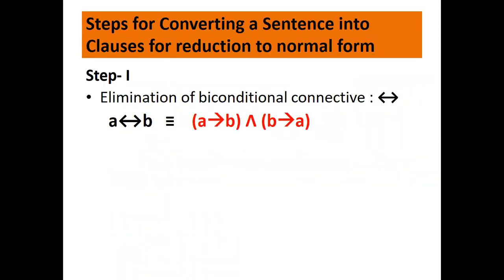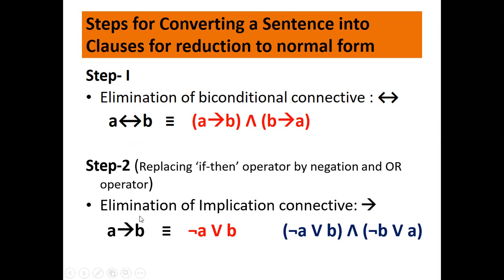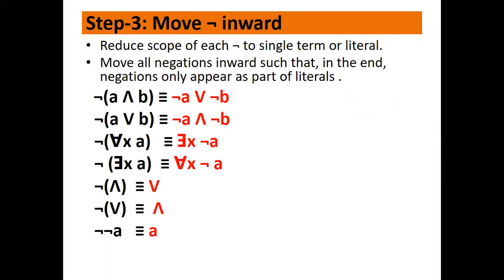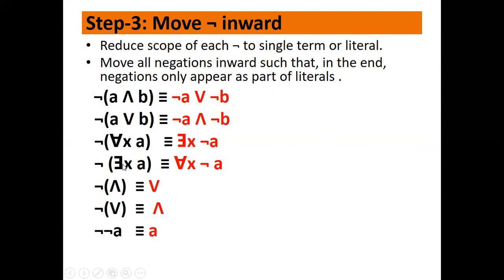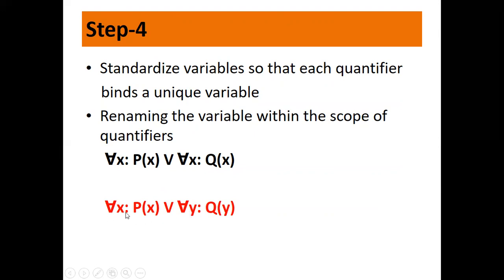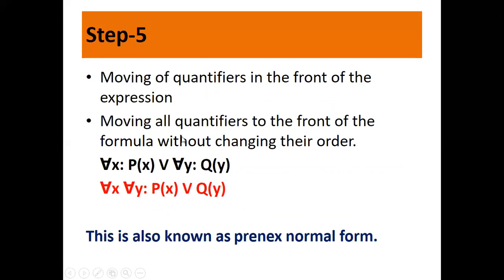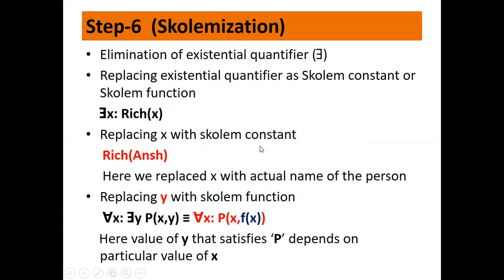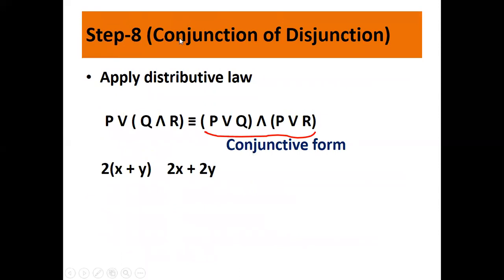Normal form steps for conversion